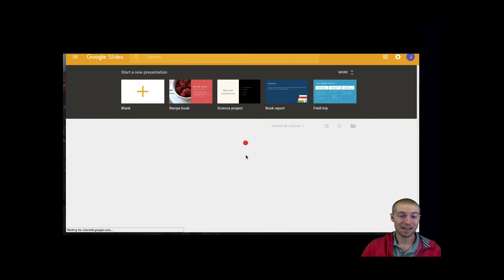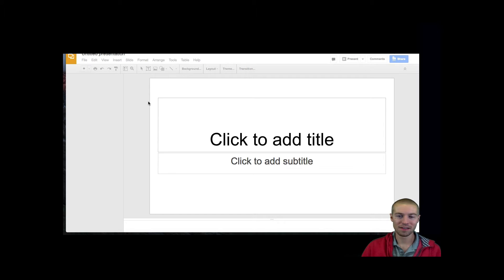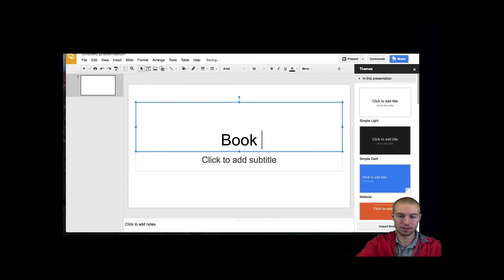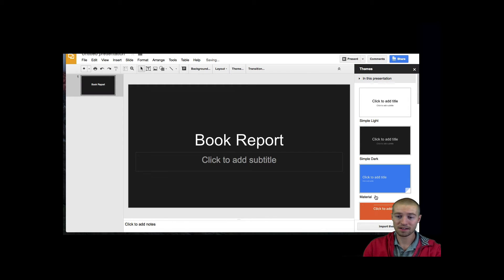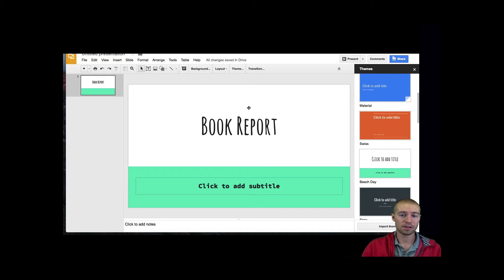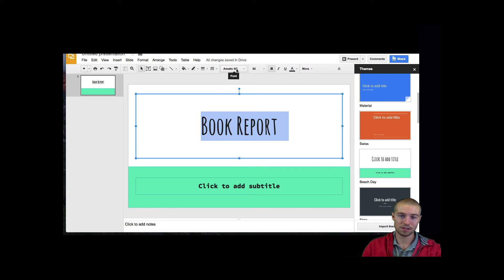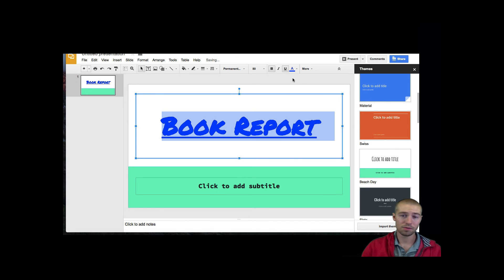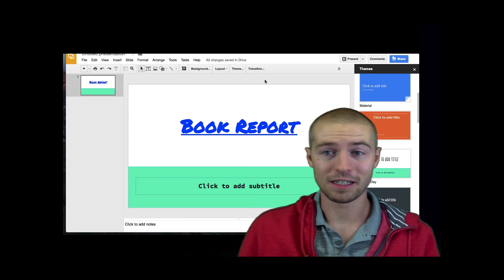How to Make Titles | Google Slides NEW 2016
How to make cool titles with Google Slides. This video will explain the basics of making your own titles in slides that you will be able to use when you have to make presentations.

0:30 Writing title, changing themes

1:00 Tool bar at the top, changing font type and color